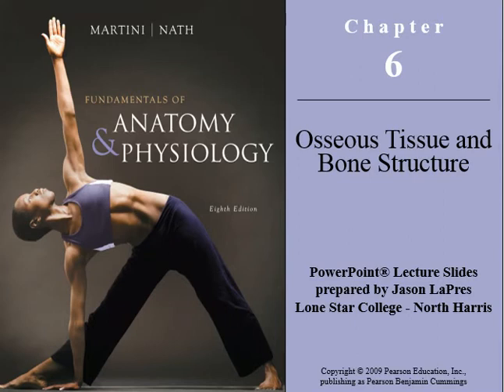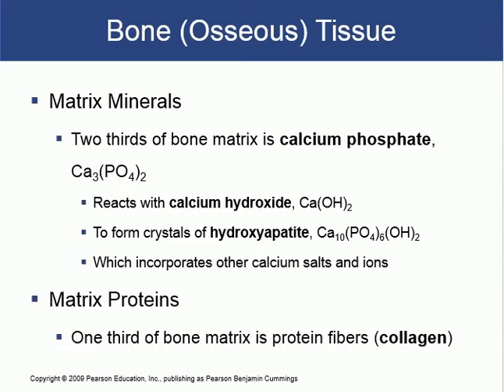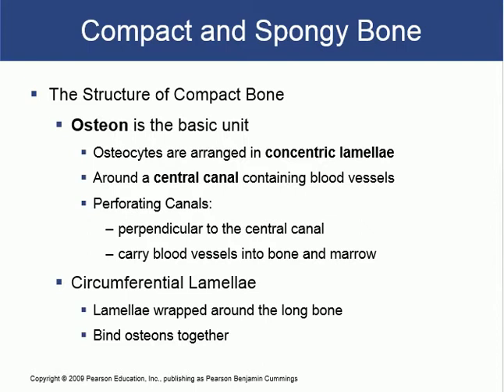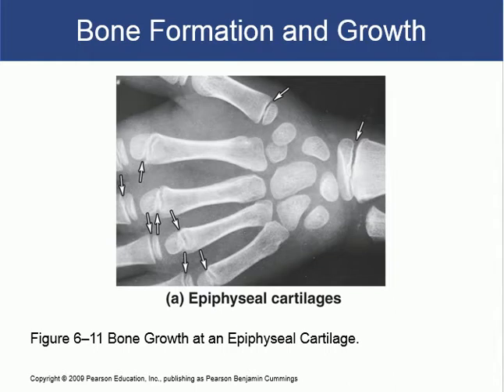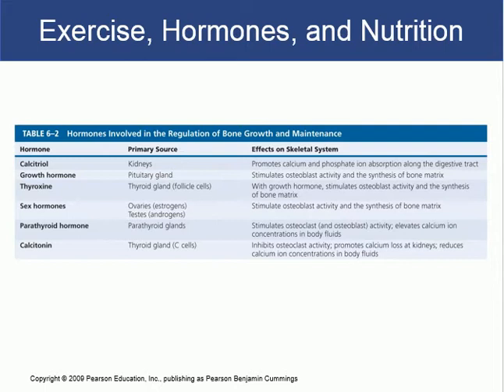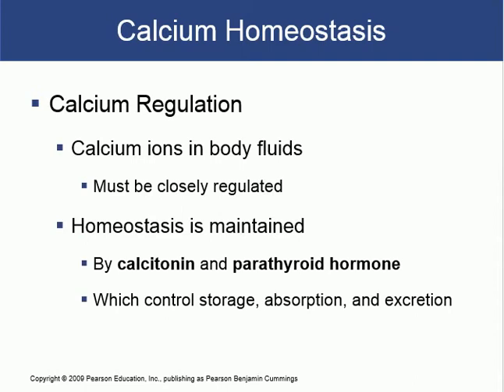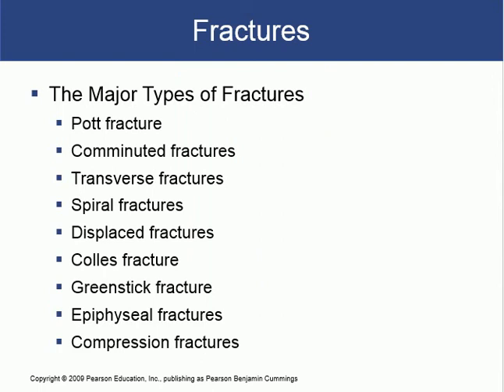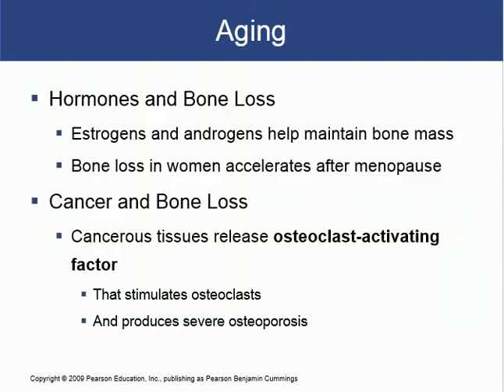Bio233 A&P 1 Lecture 10 Chapter 6 Osseous Tissue